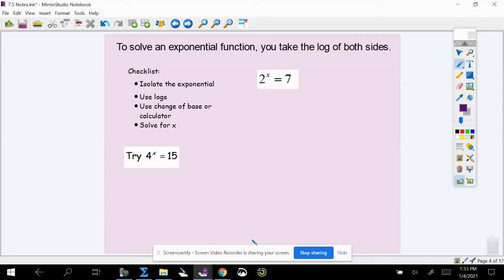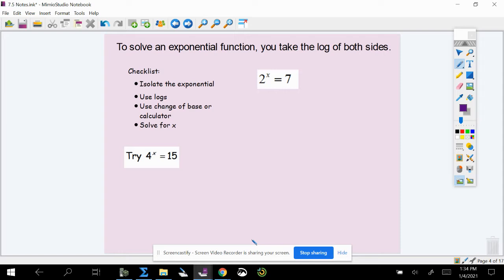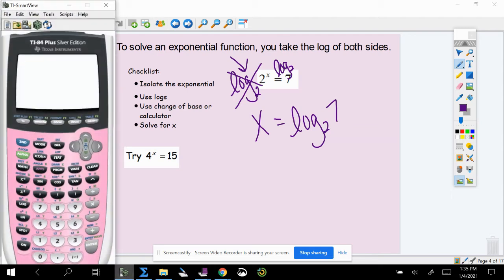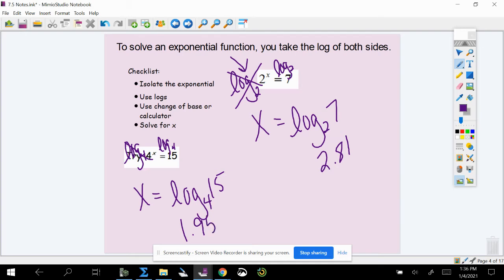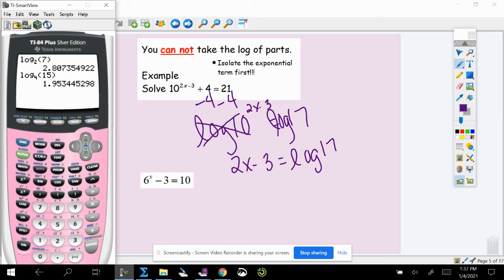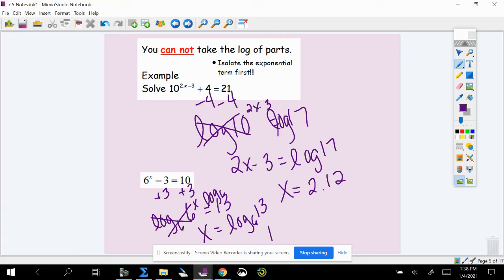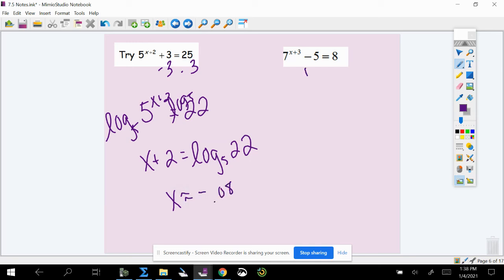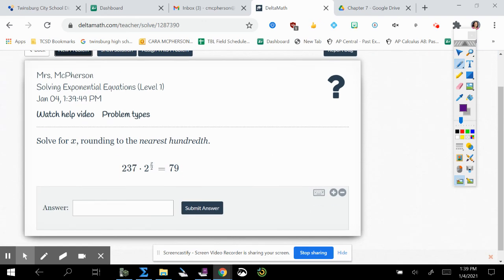Solving Exponential Equations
Solving Exponential Equations using logs